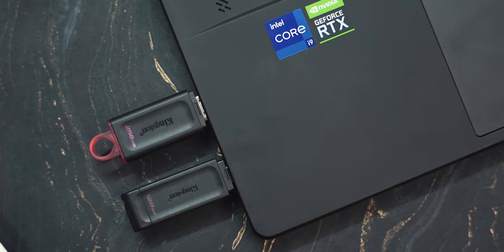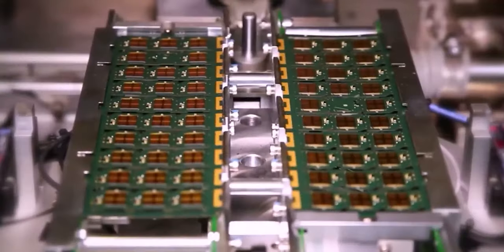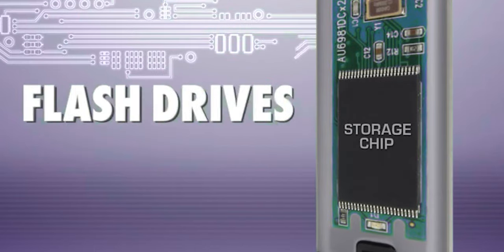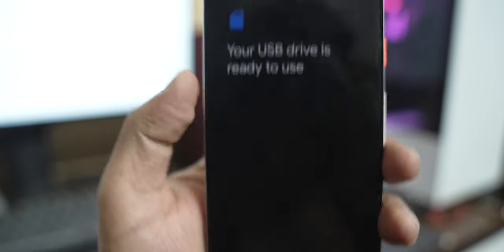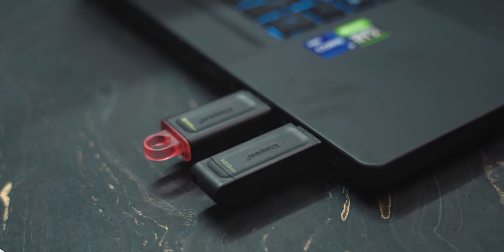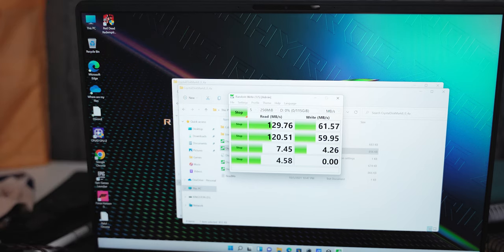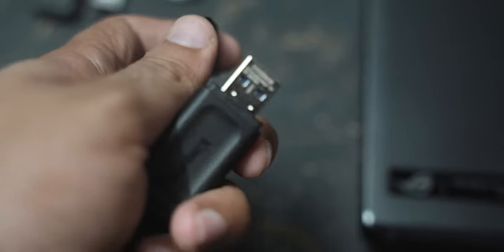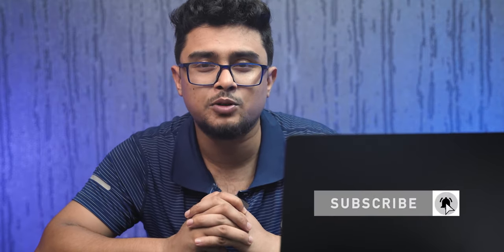Pendrive কি দেখে কিনবেন?? | Kingston Pendrives Giveaway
Kingston Pendrives are officially available in Bangladesh. You can buy them with a 5-Year of warranty. This video will help you as a pen drive buying guide. And we are giving away pen drives too.

Kingston Pen drives are available in most PC Retail shops
like Startech bd, Tech Land, Ryans computers, etc.
2. Comment "what was the first pen drive that you used?"
HaNs Bangladesh is the official distributor of "Kingston" and "1st player"
here in Bangladesh.